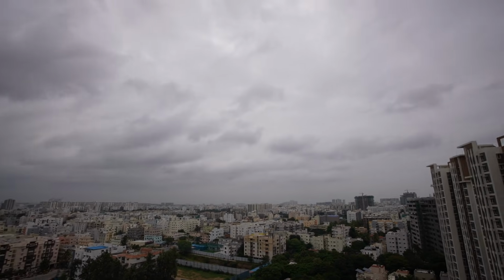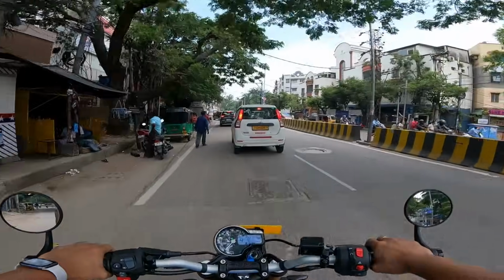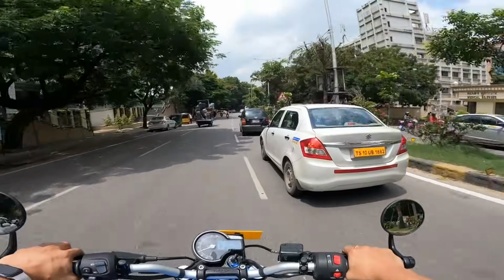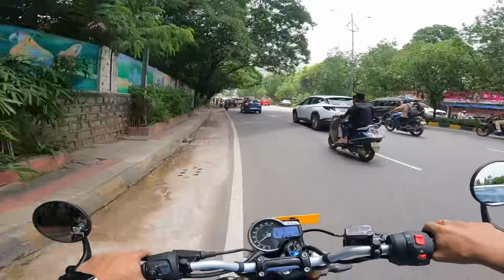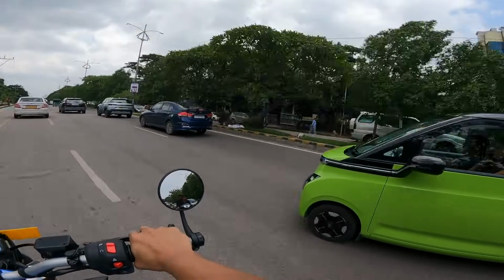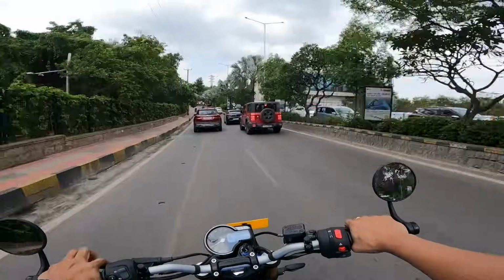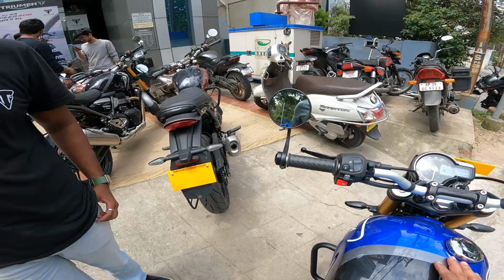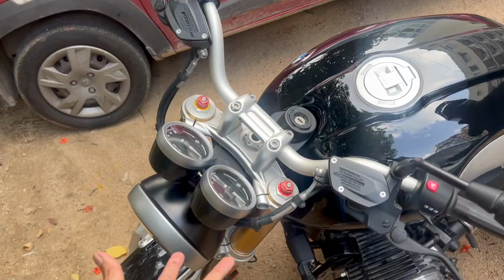DON'T BUY the TRIUMPH SPEED 400 without watching this